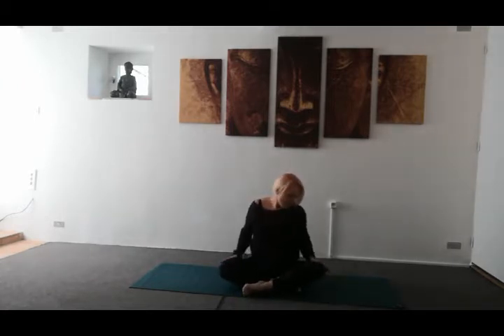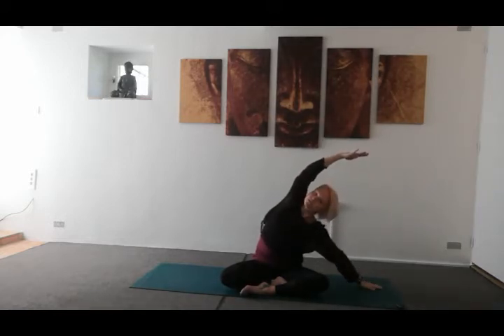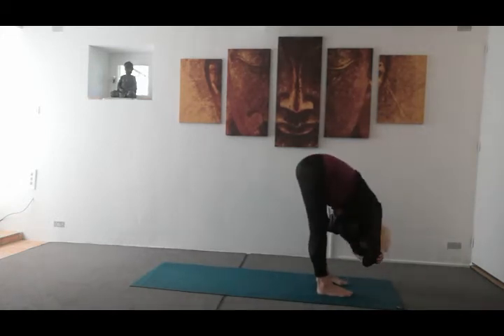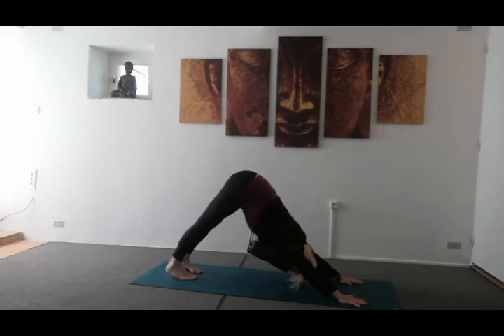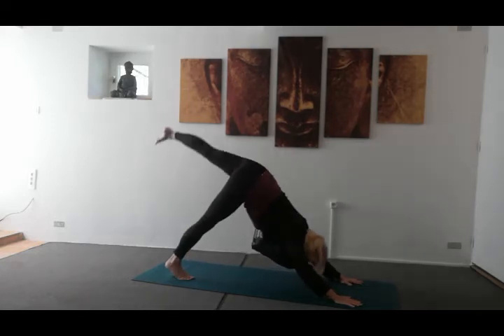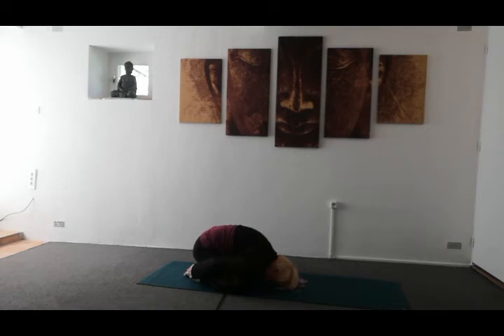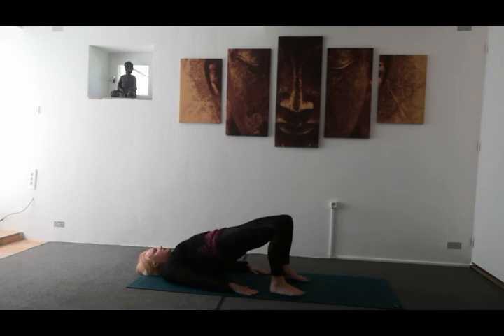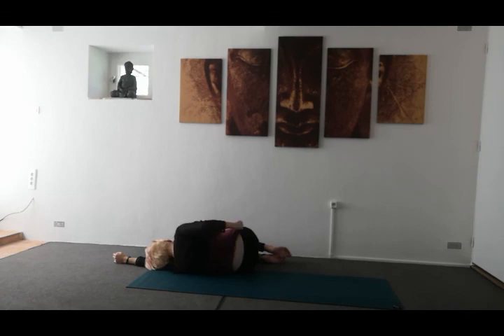Vinyasa - Dynamic Flow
A dynamic vinyasa sequence focusing on continual flowing movement